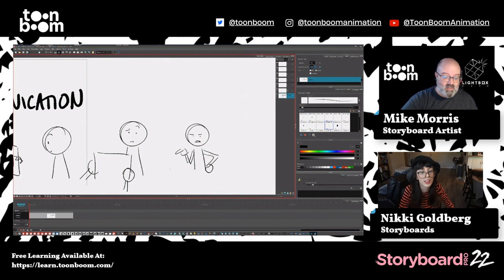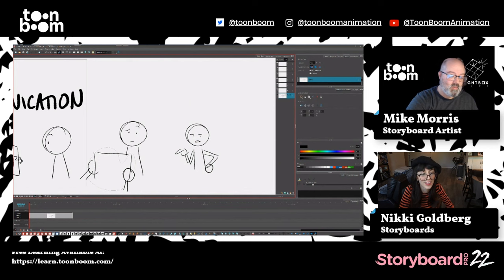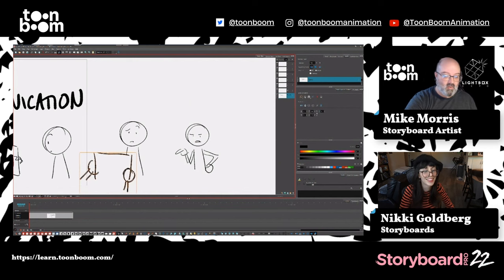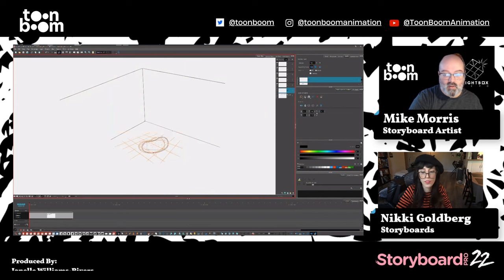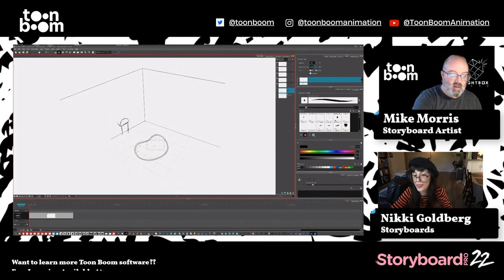Character Design: Collaboratory with Mike Morris and Special Guest Nikki Goldberg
Our mission: Work with the audience to improvise something outrageous and learn about the craft of storyboarding along the way.

What we need from you:
1️⃣ Characters
2️⃣ Setting
3️⃣ Conflict

Story artist Mike Morris has had a career that’s been… well, storied. Having spent most of his youth in California, it was a quick move for him to Los Angeles. In the City of Angels, he has developed a thriving career and is best known for his work on television series.

Nikki Goldberg is an LA based artist who loves hanging with their dog, drawing, and vintage threads!